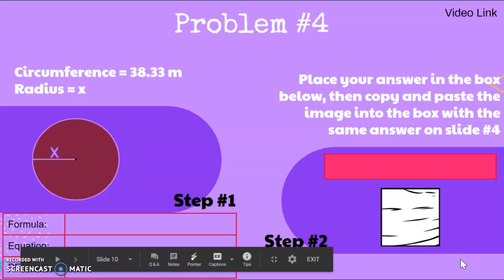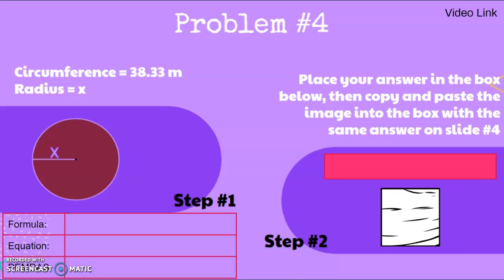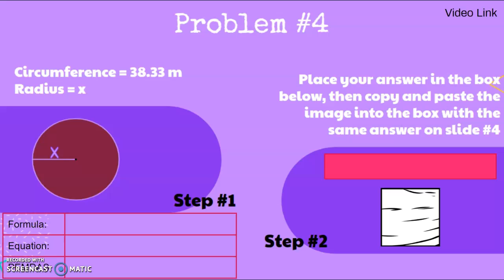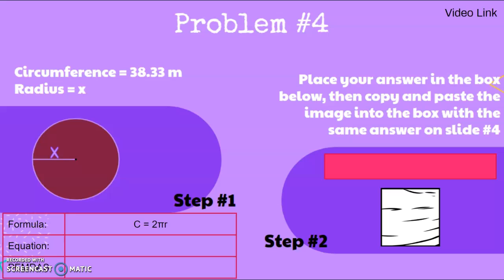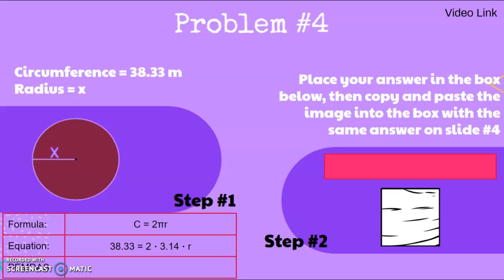February 1 Unit 7 TEK 7.9(B) slide 10